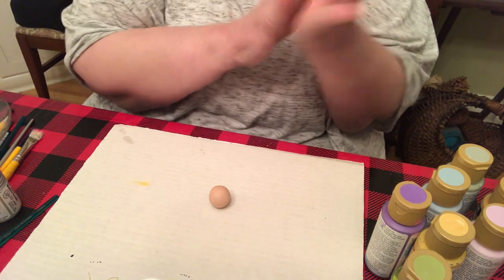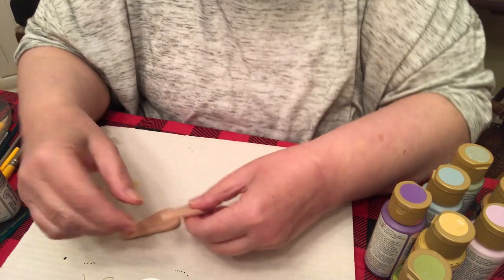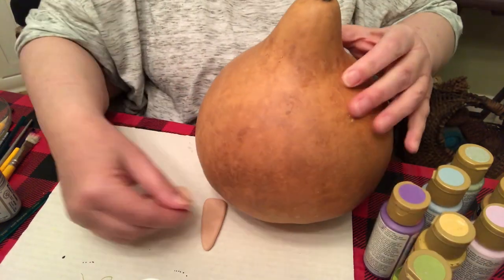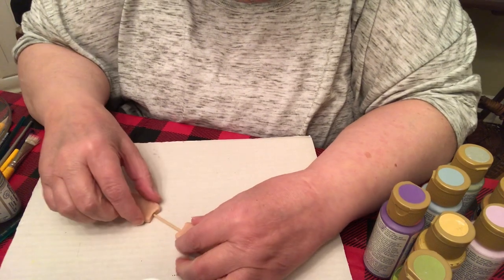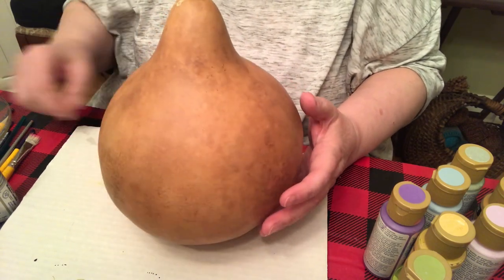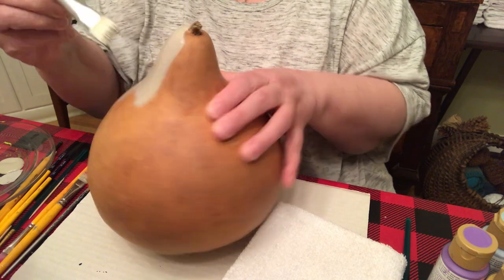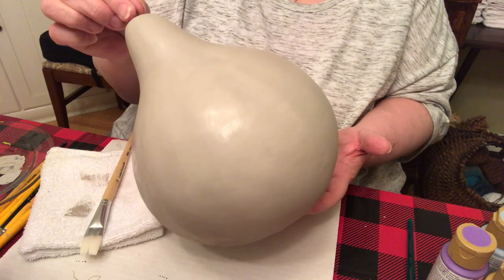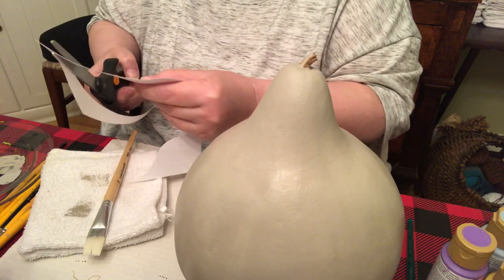How to Paint a Pear Gourd Easter Bunny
The gourd used in this project was purchased at...
The Gourd Farm
1089 Hoyt Braswell Road
Wrens, GA 30833

Step by step tutorial for painting an Easter Bunny on a Big Pear Gourd.

*Driftwood
*Lamp (Ebony) Black
*Light Buttermilk
*Lavender
*Lilac
*Blush Pink
*Red Iron Oxide or equivalent

Paint Brushes...
*3/4" Flat
*#6 Flat
*#4 Flat
*#3 Round
*#0 Script Liner
Scruffy Brush...for blush

Water for cleaning brushes.
Towel for table surface.
Pink Eyeshadow or Blush
White Glue
Sculpy Clay
Toothpicks

My Facebook Chat Group...